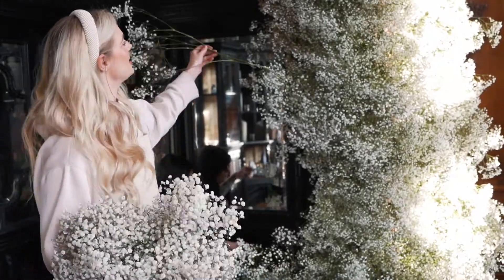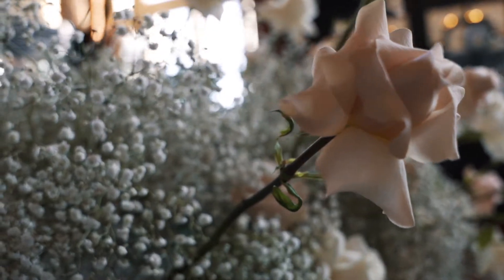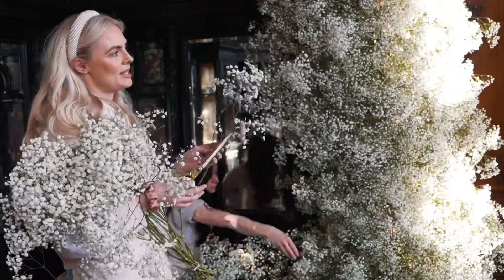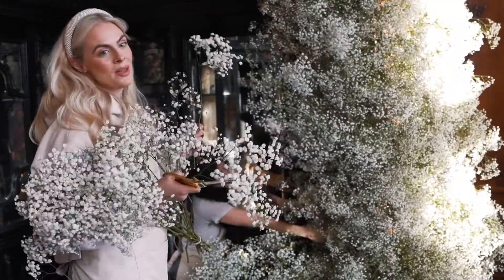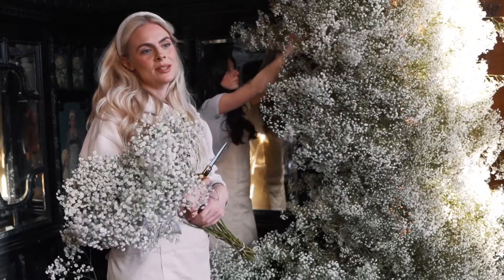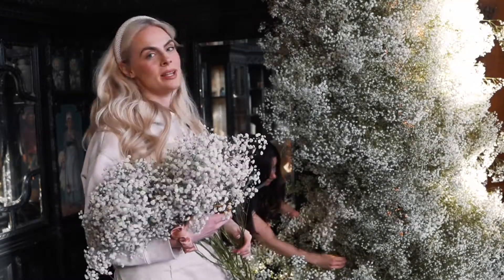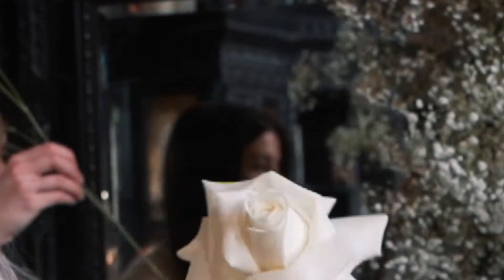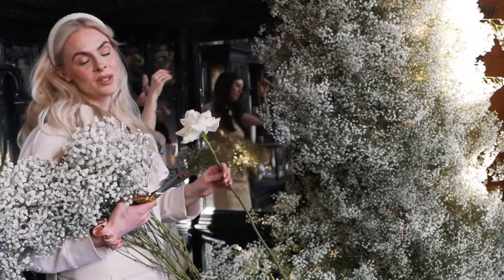Florist Collaboration: The Blonde & The Blooms x Tessa Corp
Tessa Corp had an incredible opportunity to collaborate with the visionary team at The Blonde & The Blooms - a luxury UK-based Florist on the dreamiest wedding floral showcase ever!

The Blonde x Carlton Towers - Whimsical Candlelit Wedding Showcase, featured 700 stems of Tessa Corp’s premium wedding roses of Playa Blanca and Quicksand varieties, as well as clouds of our Gypsophila Xlence (also knowns as Baby’s Breath) in natural white.

We interviewed Anna Boyes, the Founder of The Blonde & The Blooms to learn more about how she brought her vision of the dreamiest wedding floral showcase to life with the help of Tessa Corp roses and gypsophila.

Learn why Anna continues to choose the finest quality Tessa Corp roses for her luxury floral and event design projects.